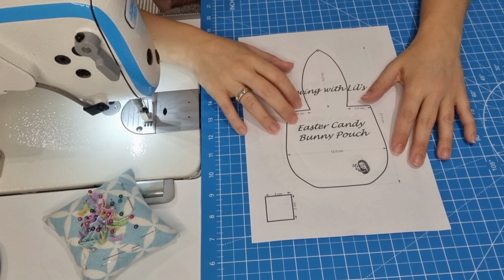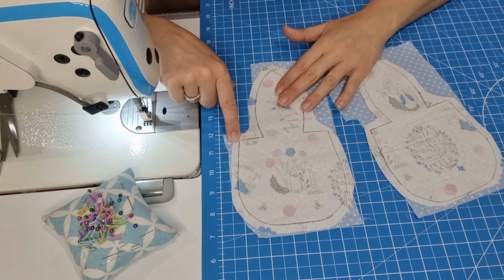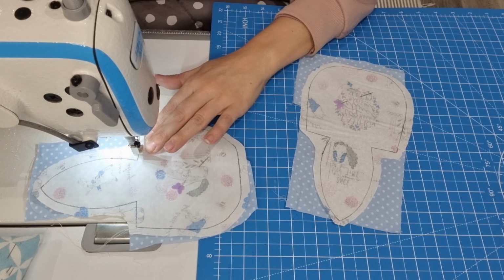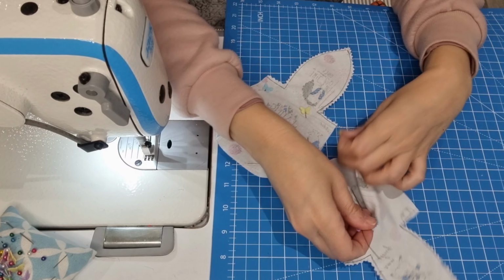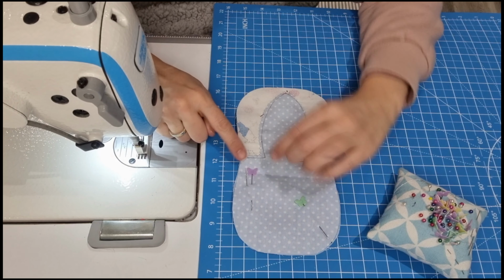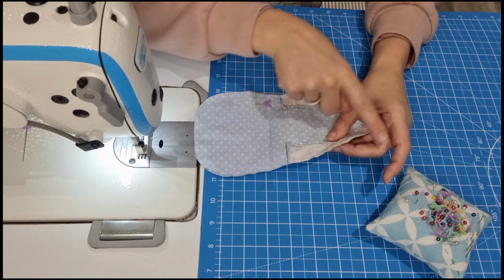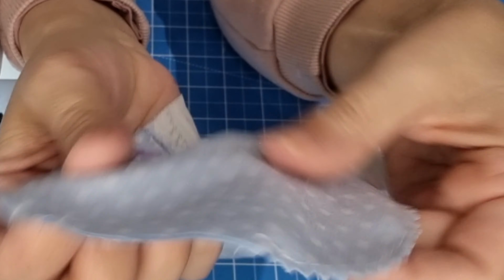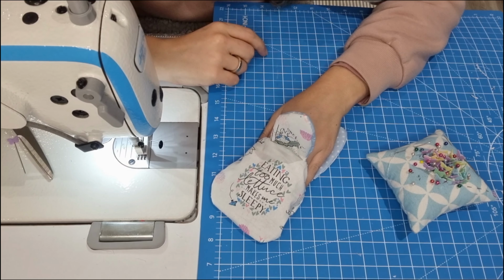How to make this lovley EASTER CANDY BUNNY POUCH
Hello everyone
Today’s video I will show you How to Make this lovely EASTER CANDY BUNNY POUCH
You can make it and rise your sells very easly!

This EASTER CANDY Bunny POUCH is made of cotton fabric which gives a soft and comfortable to touch.
EASTER CANDY BUNNY POUCH has enough space for children hold some candy gifts and the like

his Easter candy  bunny puch is perfect for placing Easter eggs, candy, toys as gifts. Suitable for kids or teenagers to attend Easter parties, rabbit themed activities, school celebrations, daily wear and so on.

Happy sewing's!

Fabric Used

Chapters:
00:00 EASTER CANDY BUNNY POUCH
01:16  Materials needed
02:10 Sew it
02:55 Trim
03:42 Fix both sides toguether
06:18 Final result